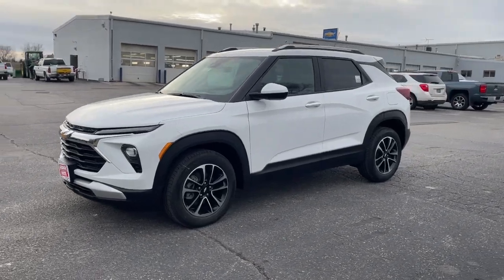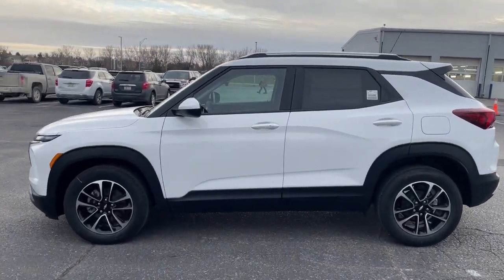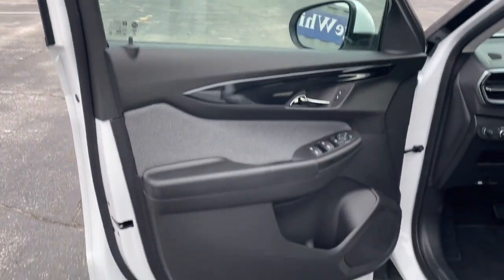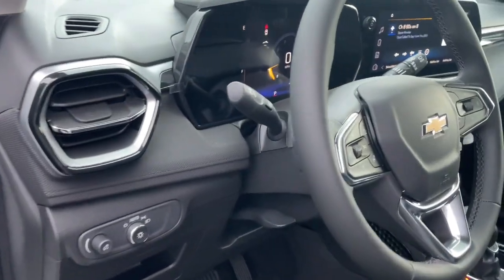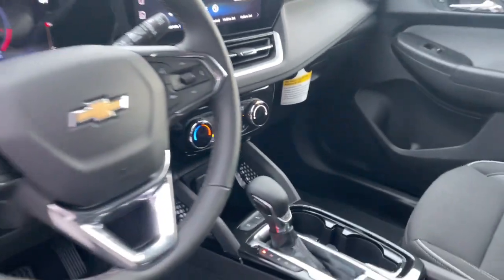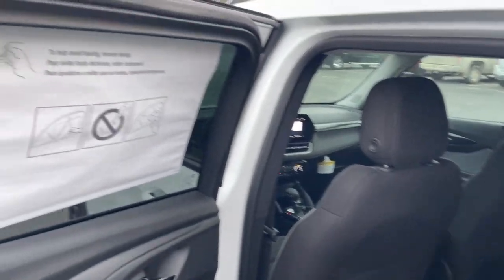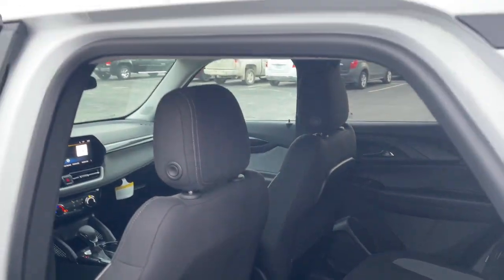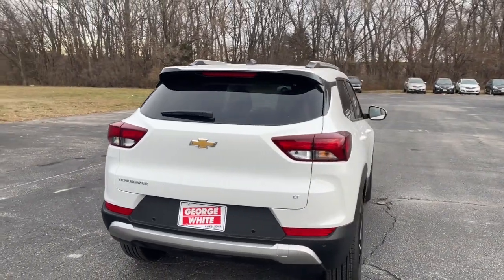2024 Chevrolet TrailBlazer Ames, Boone, Story City, Marshaltown, Nevada Iowa 244816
Summit White New 2024 Chevrolet TrailBlazer LT available in Ames, Iowa at George White Chevrolet. Servicing the Boone, Story City, Marshalltown, and Nevada areas.

#{MAKE}
#{MODEL}
2024 Chevrolet TrailBlazer LT - Stock#: 244816

1719 S. High Ave

Recent Arrival! Summit White 29/31 City/Highway MPGbrbr2024 Chevrolet TrailBlazer LT 4D Sport Utility 1.2L Ecotec Turbo DOHC DI w/VVT CVT FWDbrbrFor 50 years George White Chevrolet has served Ames Ankeny and the rest of IA with the best that Chevrolet has to offer. Our website was designed to provide Ames Chevrolet customers an easy way to research a new or used Chevy car truck van wagon or SUV from home. Are you searching for a Chevrolet dealer in Ames IA? Stop by George White Chevrolet and test-drive any new or used Chevy model. We look forward to assisting you with your next vehicle purchase in Ames.